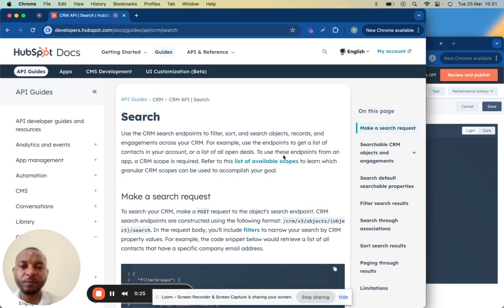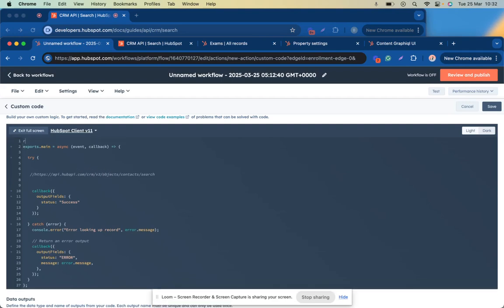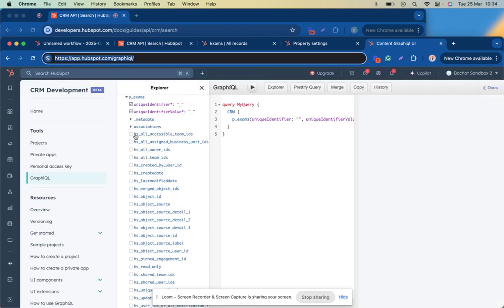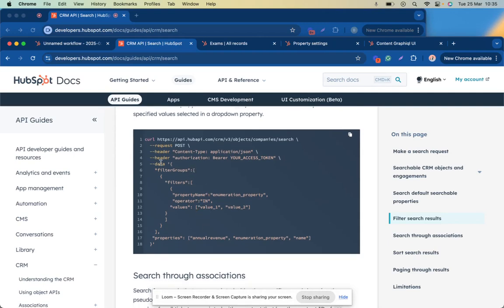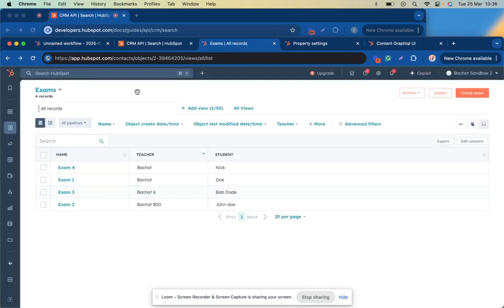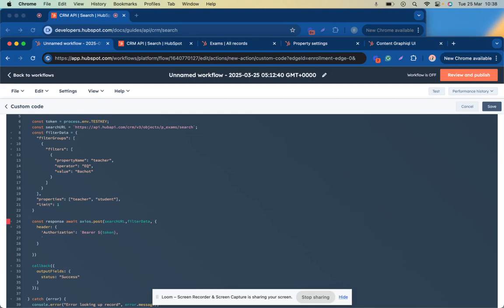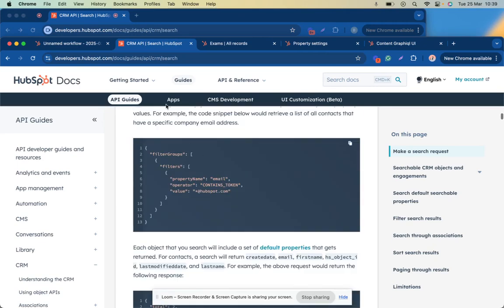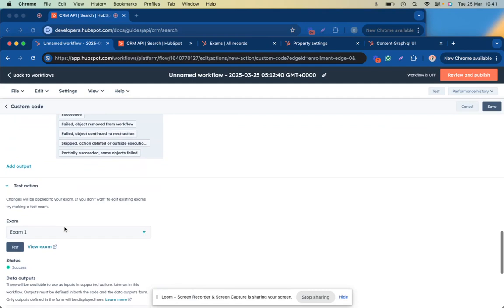Mastering HubSpot API: How to Use HubSpot’s CRM Search API - WF Custom Coded Actions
🔍 How to Use HubSpot’s CRM Search API

Learn how to filter, sort, and search CRM objects, records, and engagements using HubSpot’s powerful search endpoints.

📌 Key Features:
✅ Search contacts, deals, companies, and more
✅ Filter results with advanced operators (EQ, GT, CONTAINS_TOKEN, etc.)
✅ Sort and paginate through large datasets
✅ Retrieve specific properties or associations

json
Copy
  "filterGroups": [{
    "filters": [{
      "propertyName": "email",
      "operator": "CONTAINS_TOKEN",
      "value": "*@domainname.com"
Filter Companies by Revenue:

json
Copy
  "filterGroups": [{
    "filters": [{
      "propertyName": "annualrevenue",
      "operator": "GT",
      "value": "10000000"

📋 Supported Objects & Default Properties:

Endpoint Object Default Properties
/contacts/search Contacts firstname, lastname, email
/companies/search Companies name, domain, createdate
/deals/search Deals dealname, amount, closedate
⚙️ Filter Operators:
EQ (Equal)

NEQ (Not Equal)

GT/LT (Greater/Less Than)

BETWEEN (Range)

IN/NOT_IN (List match)

CONTAINS_TOKEN (Wildcard search)

📜 Pagination & Limits:
Max results per page: 200
Rate limit: 5 requests/second
Max total results: 10,000